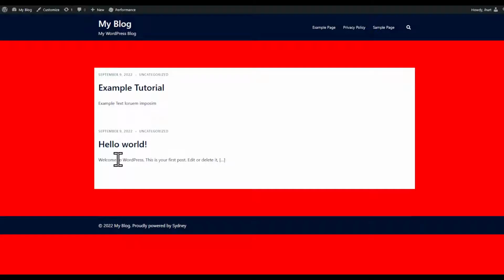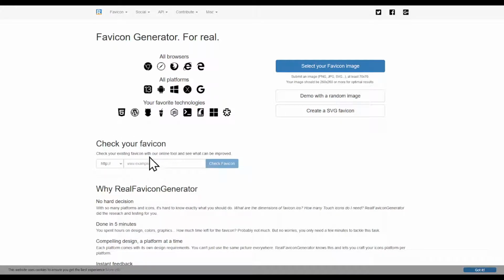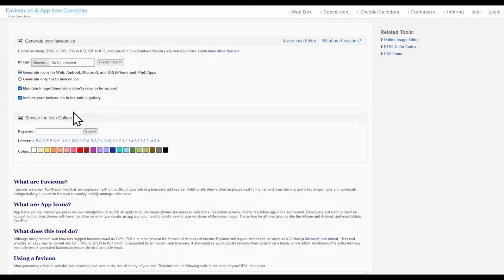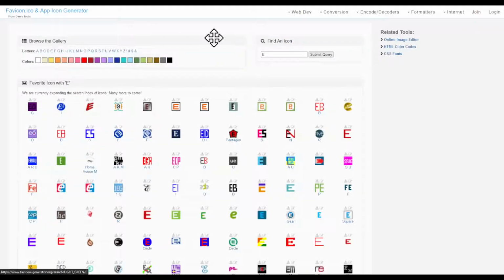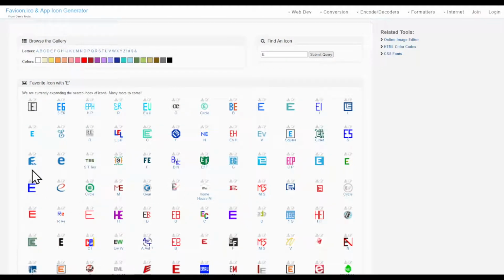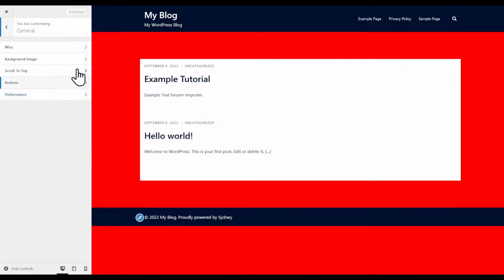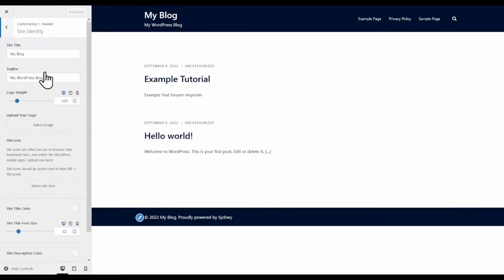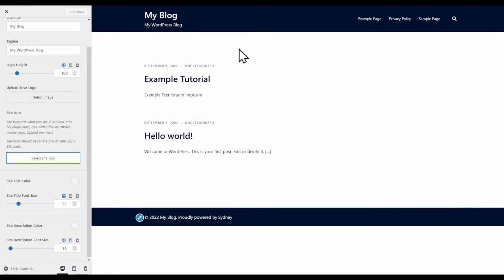How To Create A Free Favicon For Wordpress Tutorial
Today I show how to create a free favicon for wordpress,wordpress favicon,favicon wordpress,how to add favicon in wordpress,how to add a favicon to wordpress,add favicon wordpress,wordpress add favicon